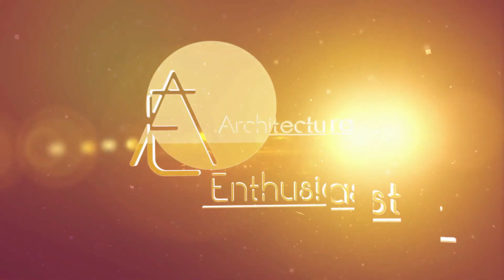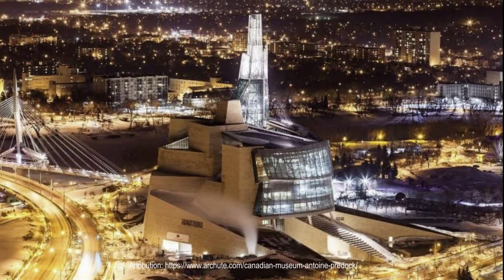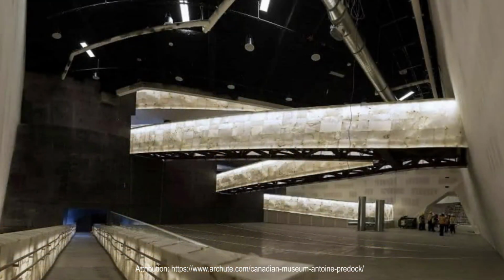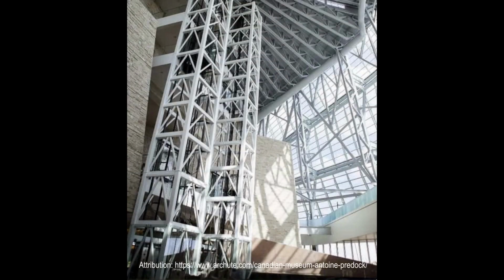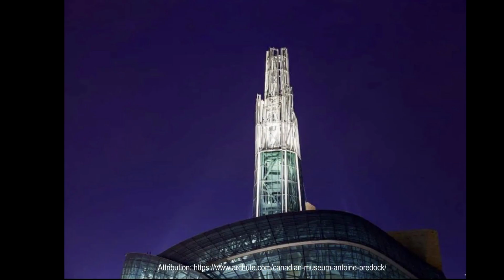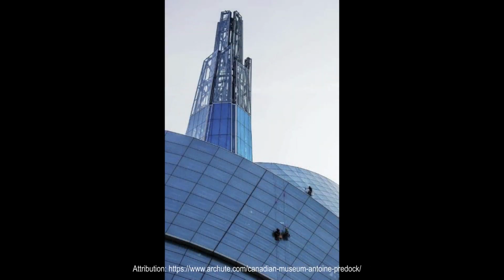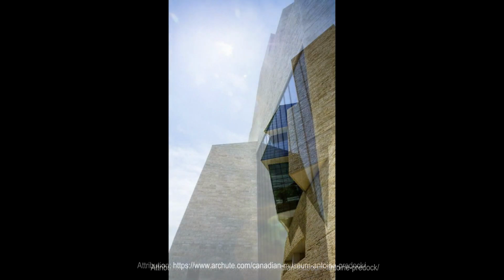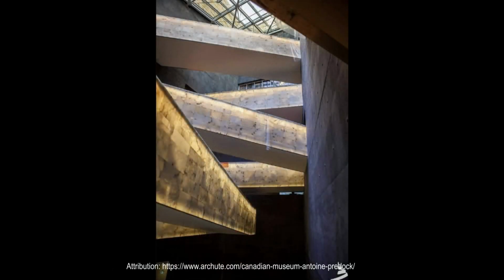Canadian Museum for Human Rights by Antoine Predock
The Canadian Museum for Human Rights designed by architect Antoine Predock and completed in 2014, is an expensive revelation of architecture’s impacts on boosting human rights around the world. The architect said this is his favorite and most important building so far. You can easily tell why. It’s like a cathedral – a holy precinct embodying Canada’s determination to teach and explore the subject of human rights for Canada and the world.

The architect’s vision for this museum was to take the users and visitors through a journey that begins and follows the biological process and systems of a plant. You get into the museum through the roots, which take you into a descending expedition into the earth. You descend first, in order to ascend.
Through the roots system you find your way into the Great Hall which has a combination of choreographed light and dark spaces, then you go into a series of vast spaces and ramps which all peak at the Tower of Hope. In the Canadian Museum it’s a spire that juts out upwards from the building. It provides impressive views of the capital of Manitoba (Winnipeg).
The 24,155 square metre structure features 4,366 square metres of galleries. It’s finished in the local Tyndall limestone in conjunction with some 5,000 uniquely shaped glass panels which play a big role in the wing-like form. An atrium winter garden spanning 650 square metres and the 100-metre tall crystalline tower complete this building. The three large berms that have been planted with prairie sweet grass, and the one which has been stepped into the amphitheatre at the entrance are the icing on the cake.
The functions of the curving glass curtain-wall specially developed for this building is to help deflect wind patterns and lighten the lateral load on the structural members. The intrusion of moisture is prevented by an outer layer of single-pane glazing which is also fritted in some areas to mitigate glare. Operable windows allow for ventilation.

At various parts of the façade, intake dampers are located where planes of glass structure overlap to allow for hot air to be exhausted from the cavity between the glazing layers and for cool air to flow into the building to regulate temperature and insulate the structure.
Complex geometry and human rights symbolism grace every component, weaving light through darkness.

When you get into the building you get the feeling that you are just about to experience something beautiful yet rough, and machine-looking. The ramps clad in rough finishes together with the endless steel membranes that hold everything together makes the transitions from space to space a little unexpected.
From the main lobby with its darkness at the entrance and transitional lighting at the ascent, to the galleries that are full of activity, and towards the tower, it’s a very busy interior: and yet a towering landmark that the city of Winnipeg can brag about.
Photography: Aaron Cohen/CMHR-MCDP
Author: Ian Mutuli, Founder and Managing Editor of Archute.